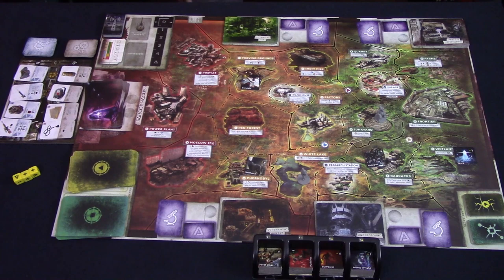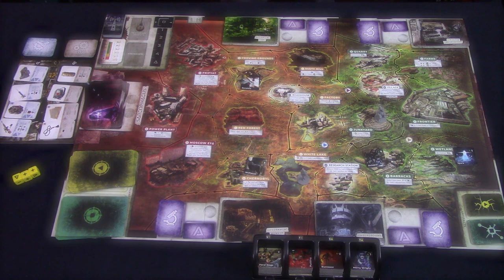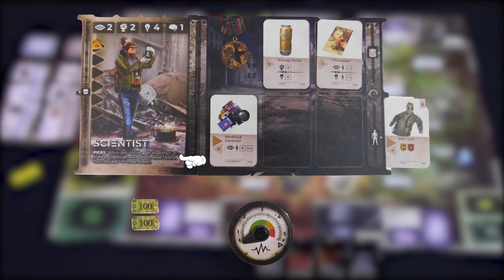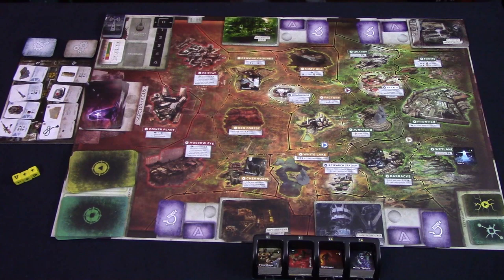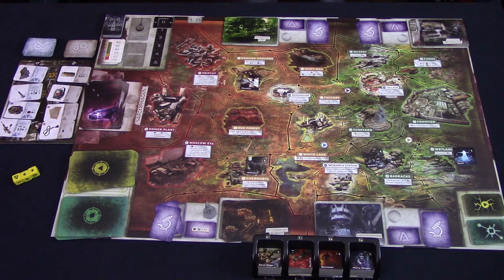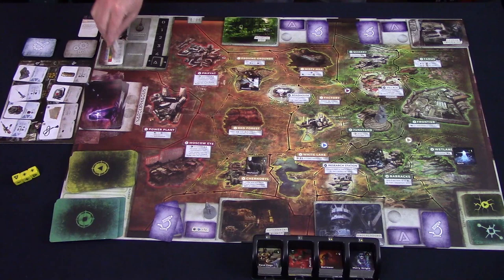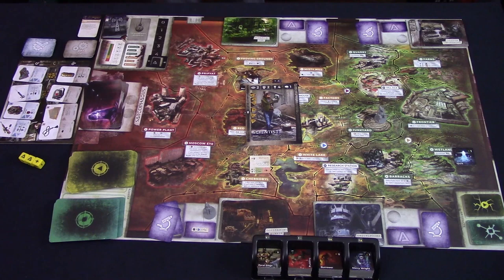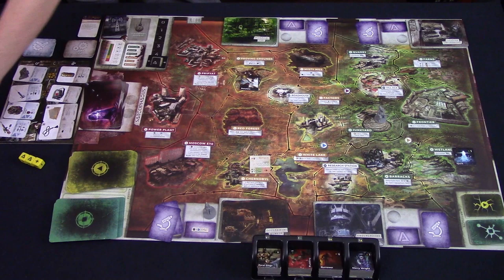Zona Review With Graeme Anderson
Graeme Anderson takes a look at Zona : The Secret of Chernobyl